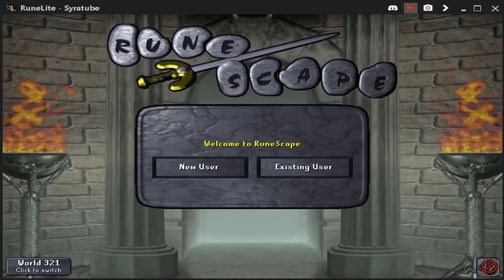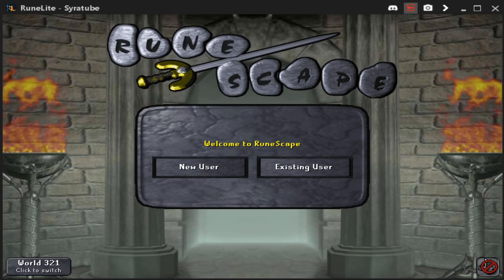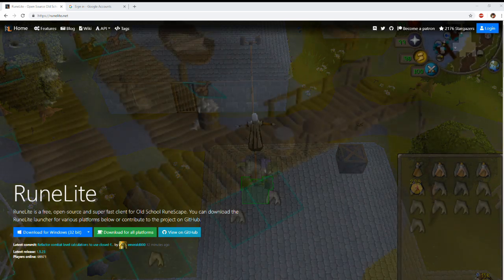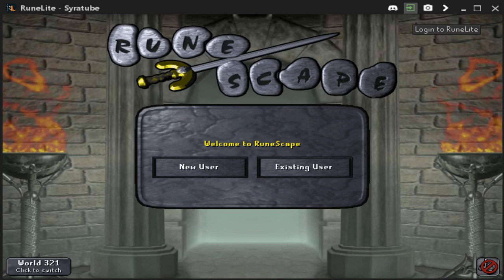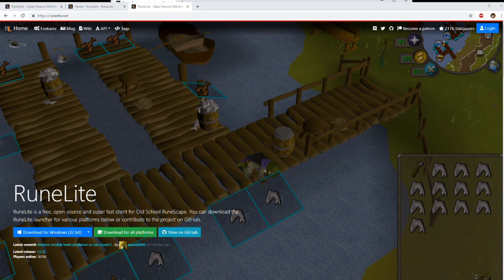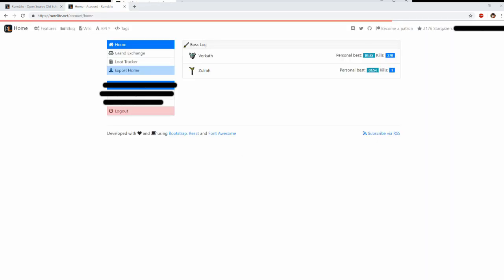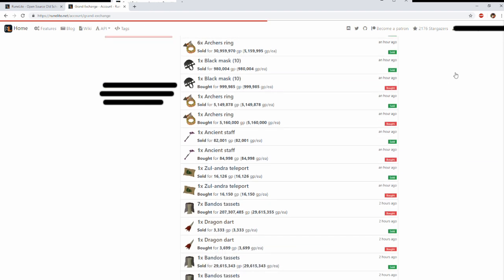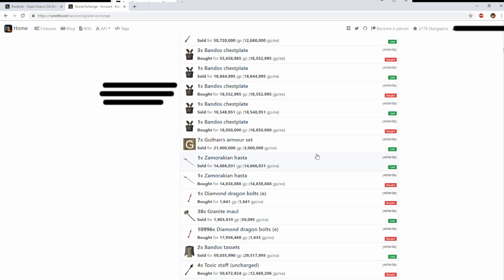How to automatically track your flipping! - Runelite Hidden Feature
Hey guys, this has been a highly requested video on my channel as you guys are curious to how to have an unlimited Grand Exchange history. With this guide, I will teach you how to setup Runelite so it automatically logs every flip you execute in Runescape without having to do anything else. This is extremely helpful if you flip a lot of slow items, as margins will dissapear with the more items you flip. In addition, it also lets you create flipping logs SUPER easily. Check it out and let me know what you think!

Scape on, flipping fam.

Liked the music in the video? Click here to check out my friend William Pratt on soundcloud!